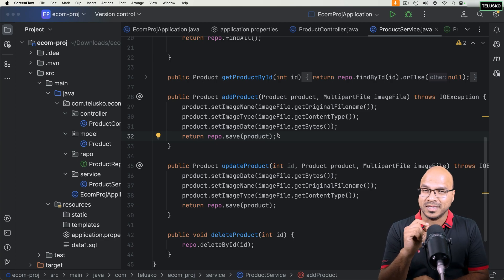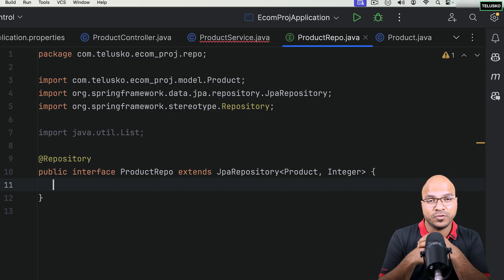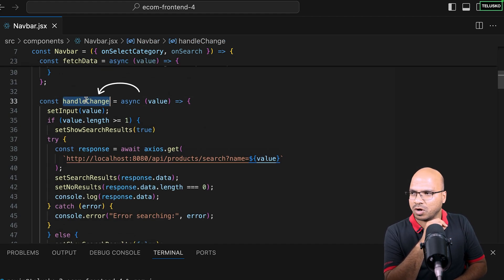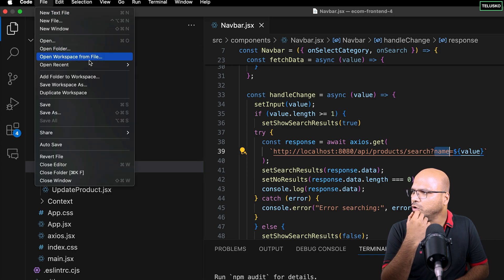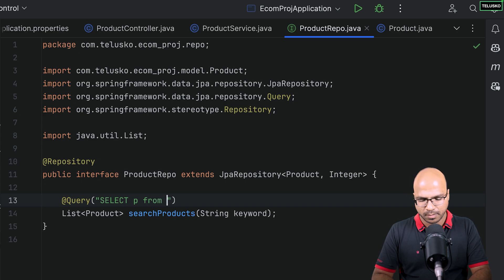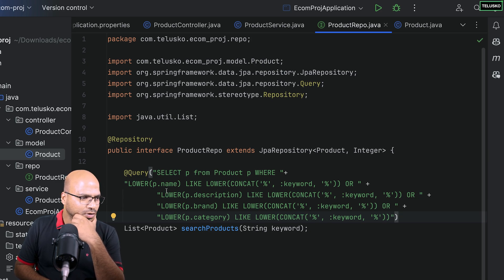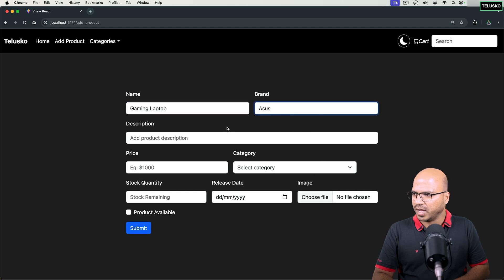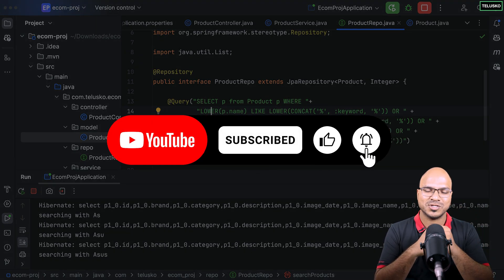#28 Project using Spring Search Feature